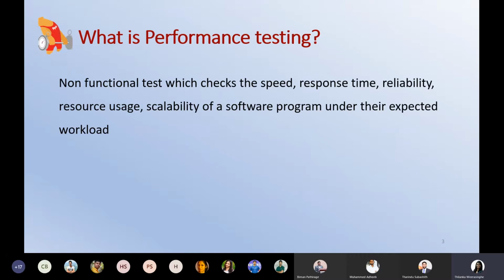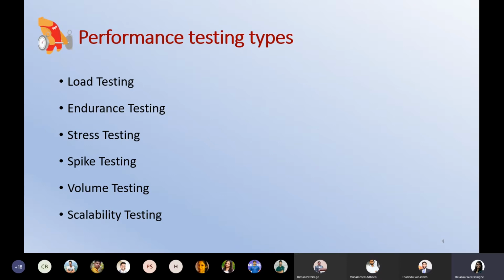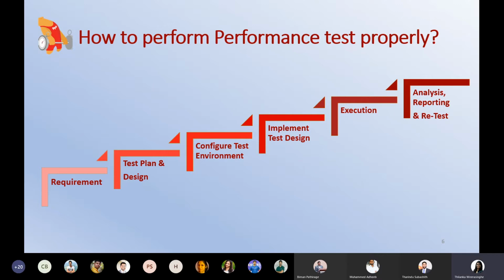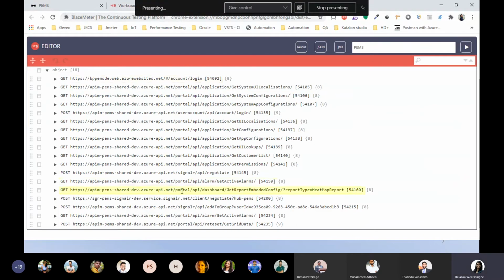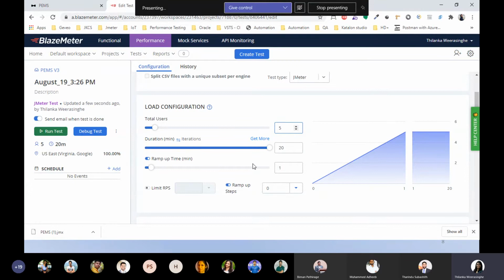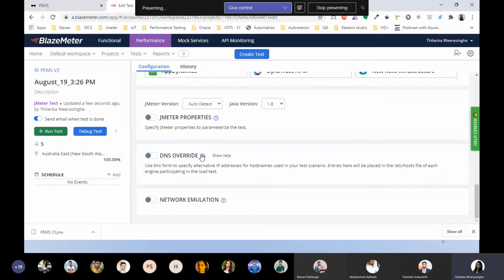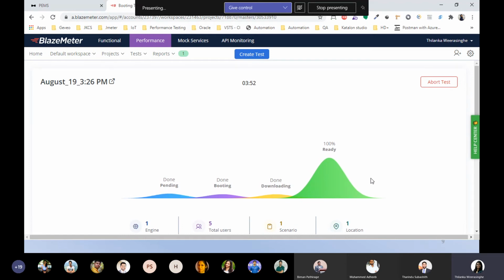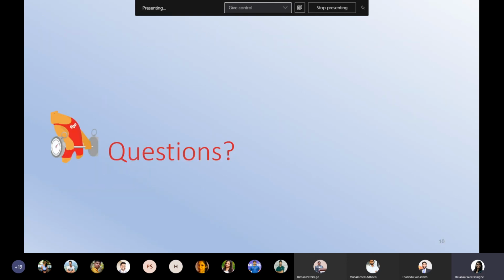Performance Testing with Blazemeter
How should we perform a performance test properly? What’s the difference between performance test and load test?

Let’s talk about how to perform a proper performance testing using cloud base performance testing tool Blazemeter.